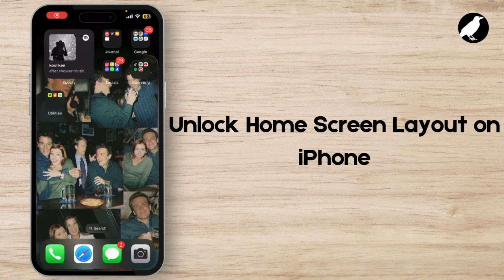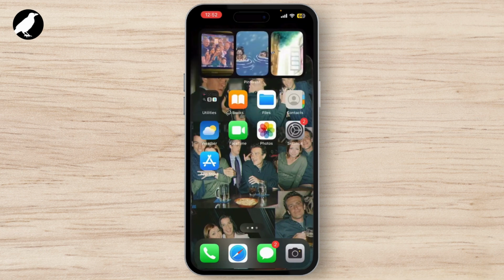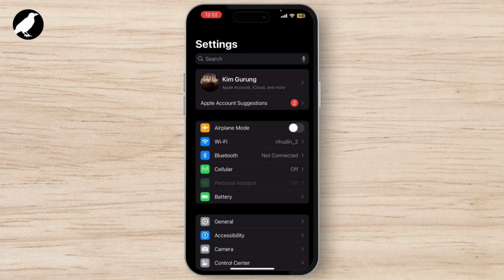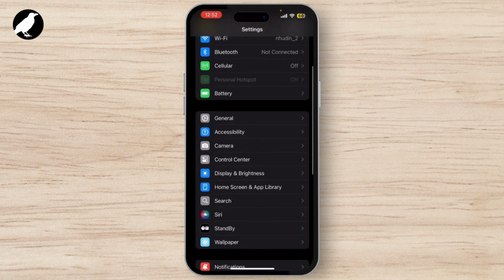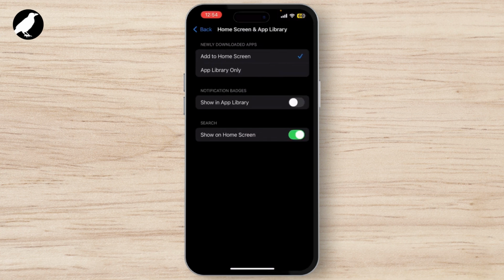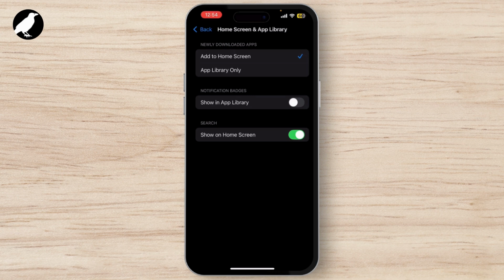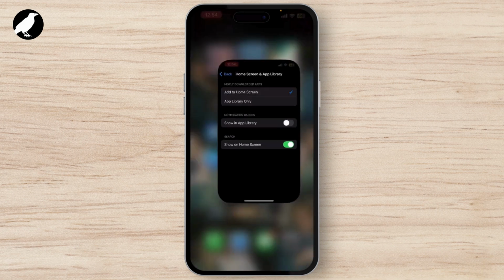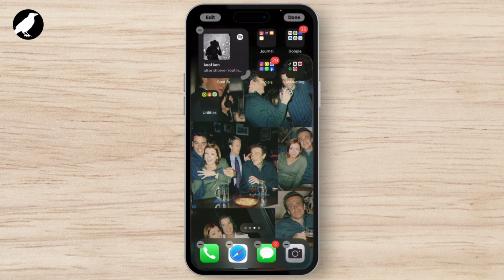Unlock Home Screen Layout on iPhone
Unlock Home Screen Layout on iPhone! Want to customize your iPhone’s home screen layout? This video will guide you through the steps to unlock your home screen layout quickly and easily. Whether you're asking, "How do I unlock my home screen layout on iPhone?" or looking for tips to rearrange your apps, this tutorial has you covered. Learn how to make your iPhone’s home screen truly yours. Watch now to see how you can unlock your home screen layout on iPhone today!

Timestamps:
00:00 Unlock Home Screen Layout on iPhone
00:10 How Do I Unlock My Home Screen Layout?